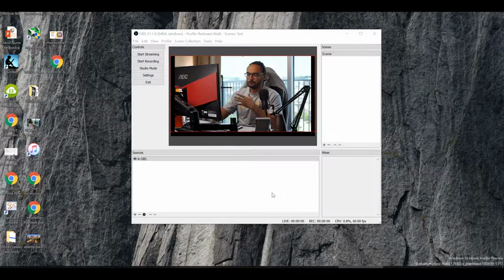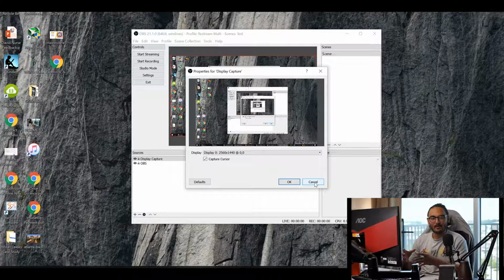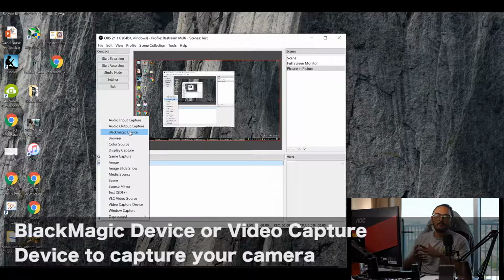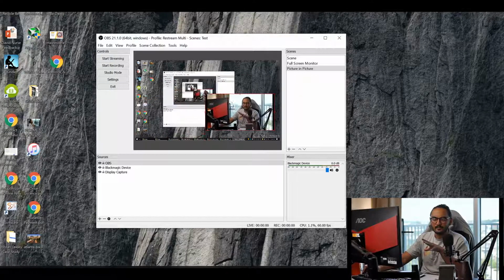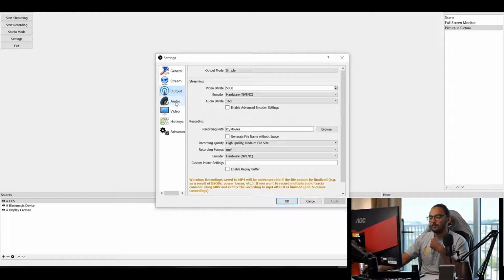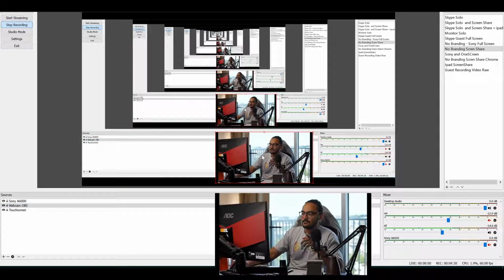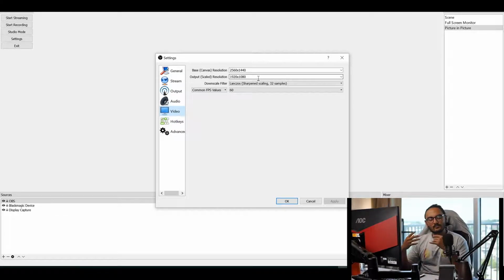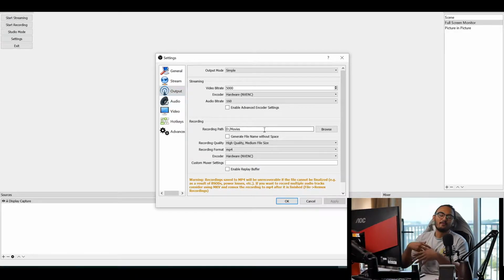How To Record With OBS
Hey guys,

Wanted to make a recording of How to Record with OBS. I have been documenting my SMMA journey and alot of my clients have been enjoying the content I have been sending them and asked me to show them how I do. So I figure - since this is a vital part of growing your brand and website, I will show you how I make recording and content.

This video is strictly on the software. There is other Hardware and Connections I use, but if you are just starting out you can use your laptop webcam and this software!

If you want to start generating FREE Traffic to your site, this is the method to get started:

Want to Generate Passive Income?
Want to Generate Income Remotely?
This is how to do it :
✅ Consulting Agency - Business Development Strategies
✅ Digital Marketing Agency
✅ Shopify Store/eCommerce
Ping me on how you can get started or utilize Digital Marketing Strategies to grow your business!

Hope you guys take MASSIVE ACTION in 2018 and kickstart your butt into gear to get into the online world.

If you guys want to see a Stream video and how I Multi-Stream let me know in comments below. Hope this helps grow your business!

Stay Strong,
Alan